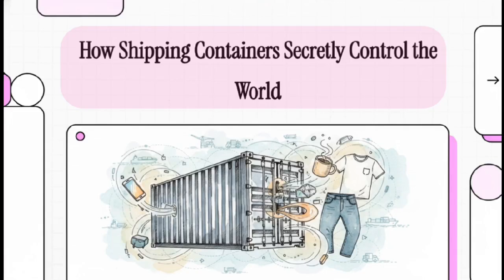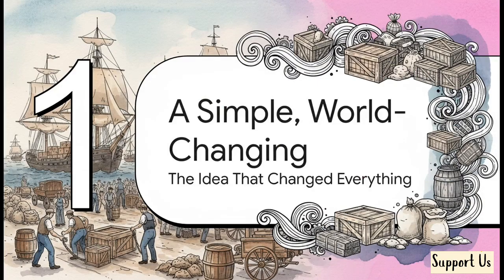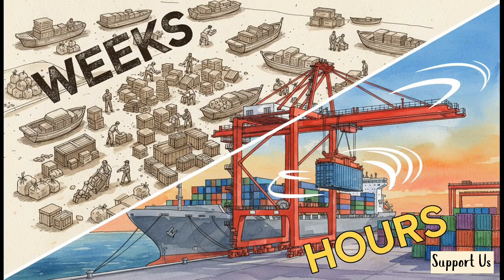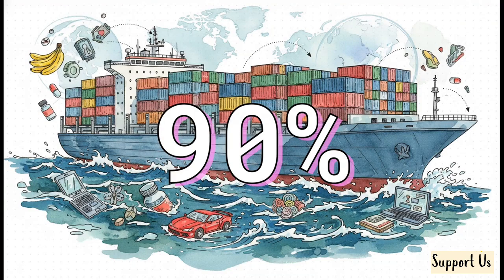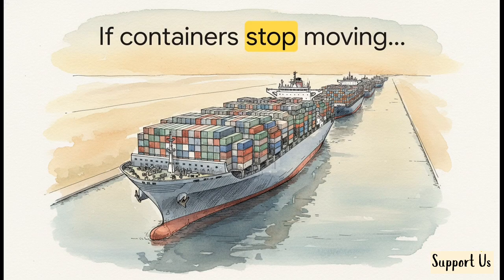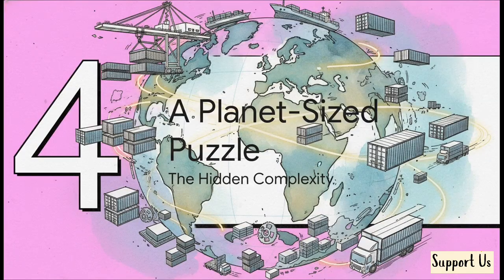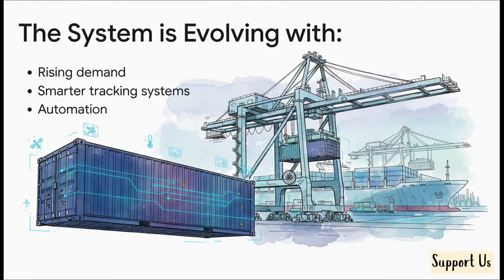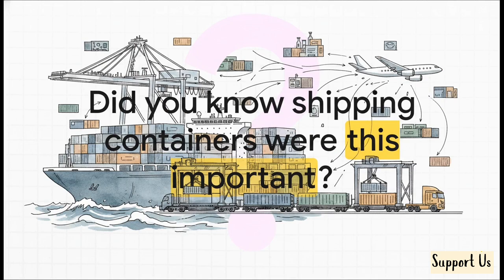How Shipping Containers Secretly Control the World !!!